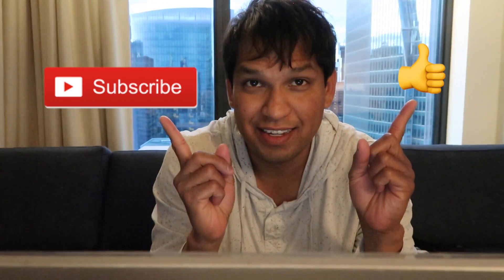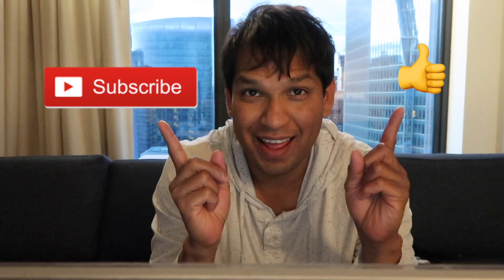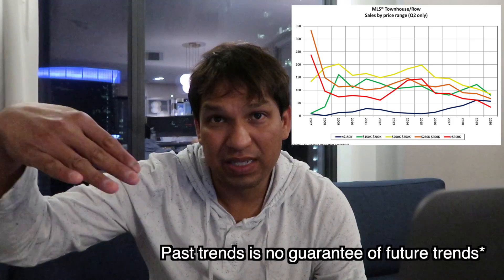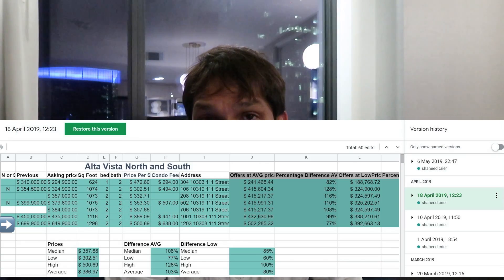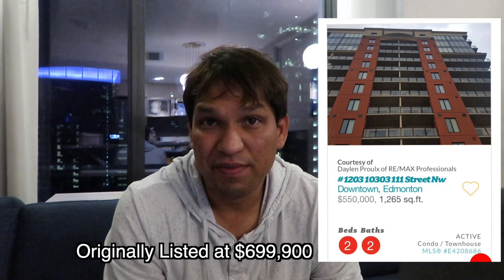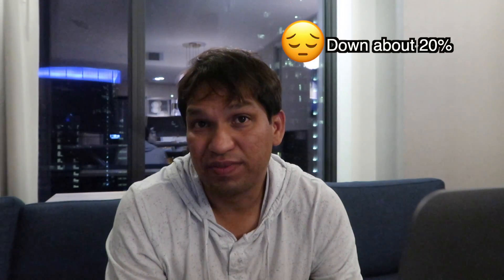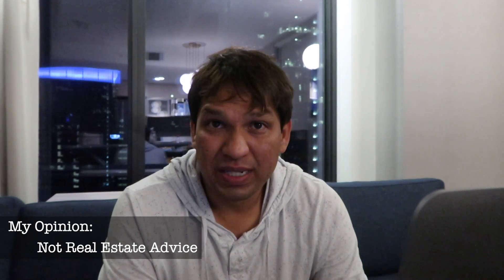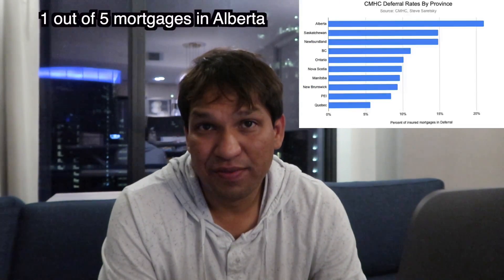Looking for Real Estate deals & getting a better understanding of the market.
This information is not only relevant in Edmonton's market, but across many Real Estate markets worldwide.

Here is a break down of the video, use the timestamps below to jump to part of the video you want to see.

0:24 drive by the property
1:01 previous marketing materials
1:21 who are you buying from
1:40 what’s happening in the area
2:01 what’s happening with businesses
2:21 Kijiji for information (real time info)
2:44 auction sights (real time info)
3:09 look at trends (historic trends)
3:44 reference how high rollers purchase
3:56 property I was tracking to make case
4:26 predictions for the future spring 2021